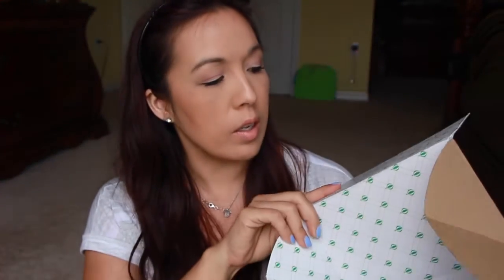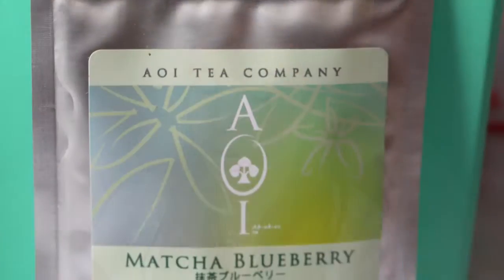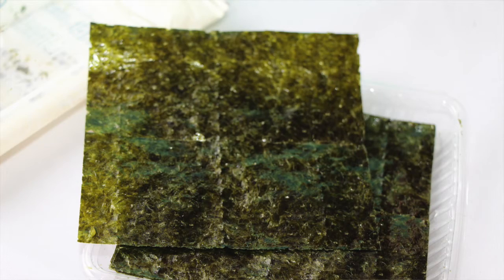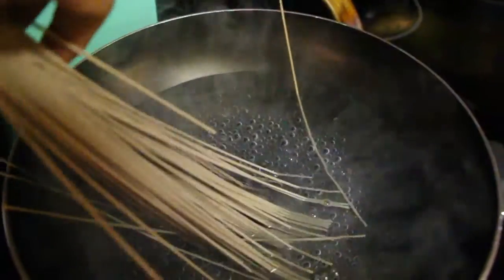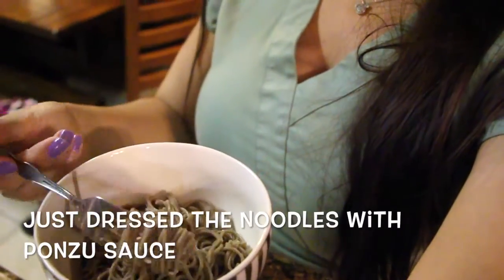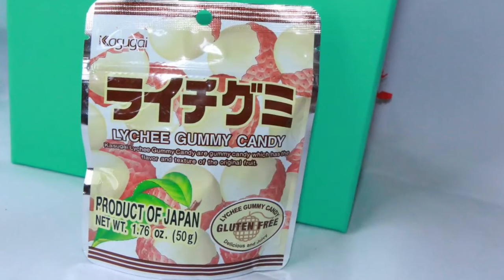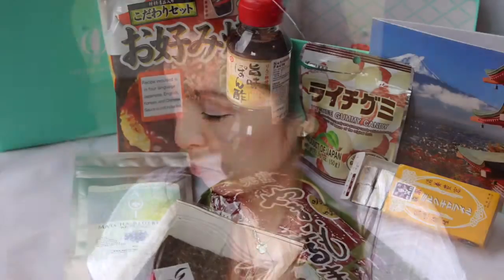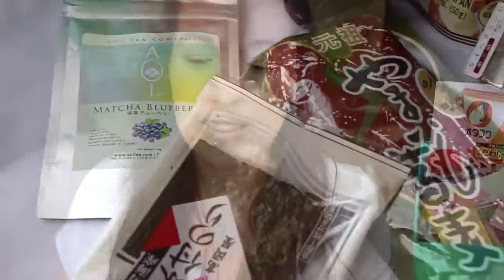Try the World Japan!!!! a little cooking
Previous Boxes

you get $15 off your 1st box

Each Box is represented by another Country, so you can experience the World through Try the World for $39/box.
You can hold any box you like or cancel at any time.
For each country there is a celebrated chef.
For each chef, a curated box just for you.
For each box, a delicious adventure.
A culture Card

Try The World works with artisanal producers from around the world, and therefore each box may be a little bit different. All boxes have a curated assortment of delicious and authentic gourmet products of similar value. When opening your Try The World box, you may be pleasantly surprised to discover different local flavors than the ones I have received! The card included in your box will guide you through your culinary adventure.